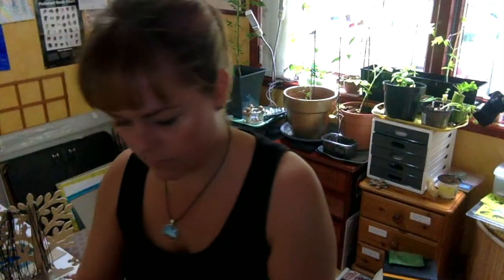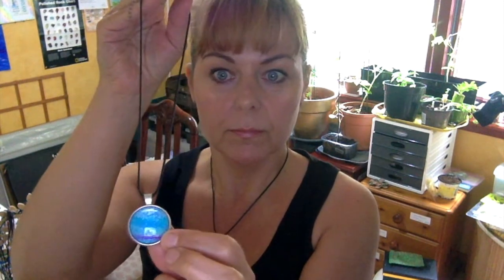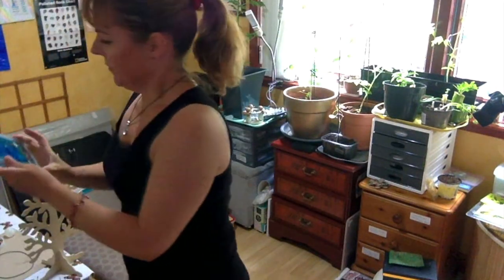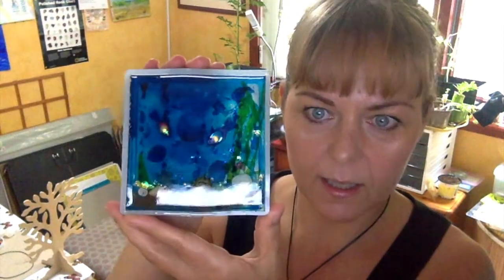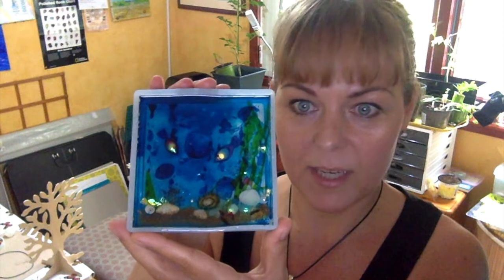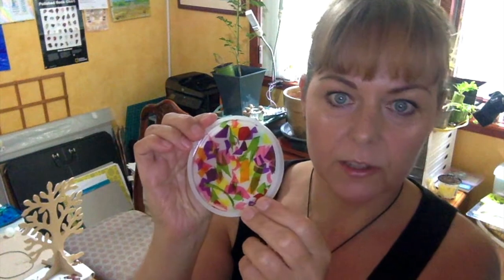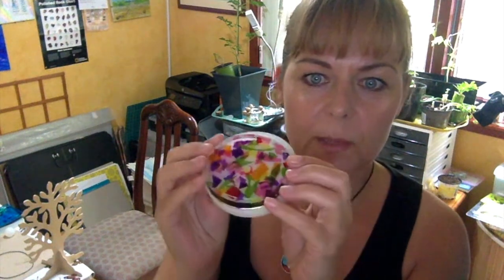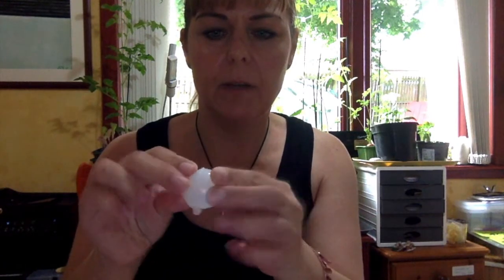How to make a resin coaster, final part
presence pendants  is on facebook
Art cards by Janine Joy  is on facebook